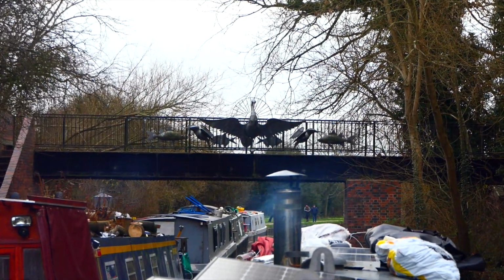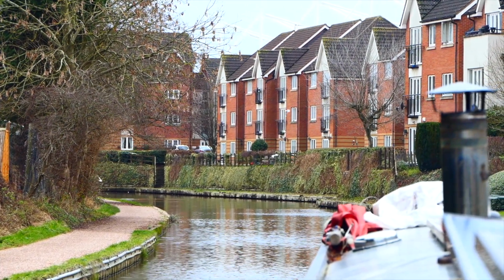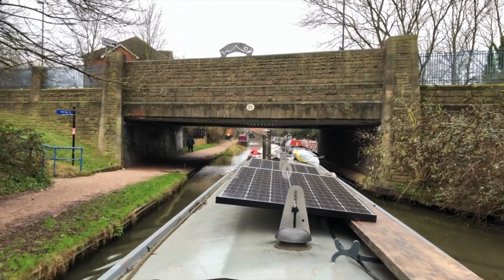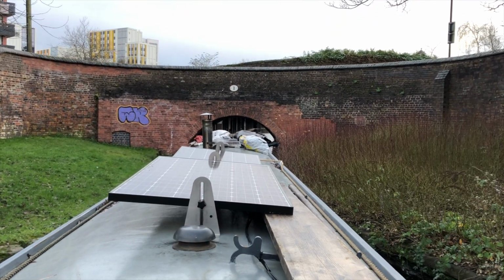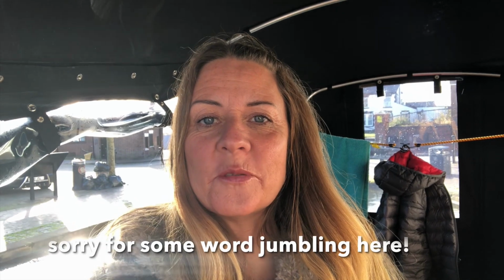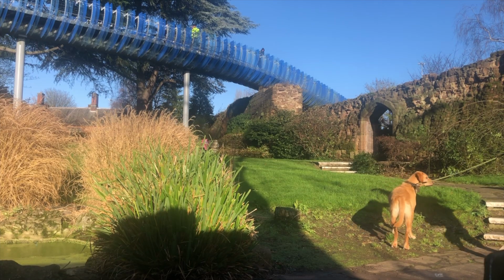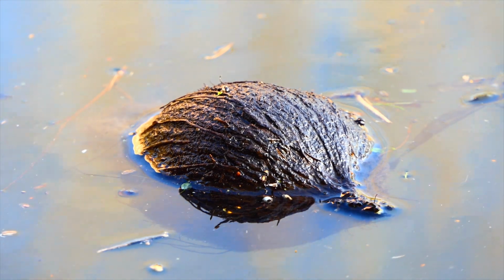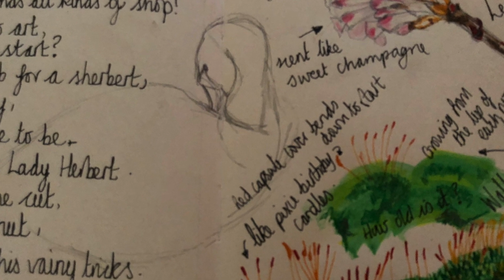#86 Coconuts About Coventry! | Narrowboat Life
In this narrowboat vlog, we cruise from Hawkesbury Junction to the Coventry Basin and what treats this city has in store for us! Why not sit back, relax and come along on this narrowboat adventure? Take care x

Electronica
Inspiring Technology Background by TastyAudio
Inspiration by Stockwaves
Wedding Preparation Piano by Nuclear Metal
Emotional Piano Arpeggios by LF_StockMusic
Tender by Praded